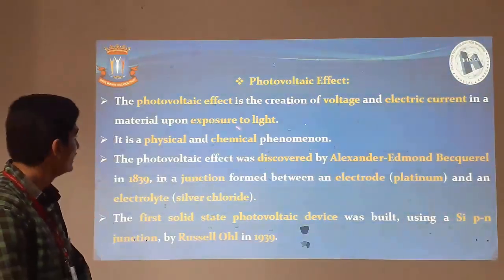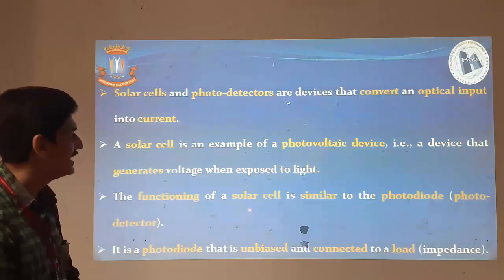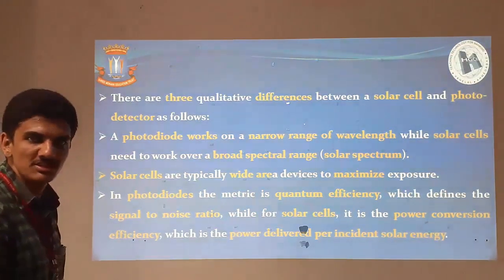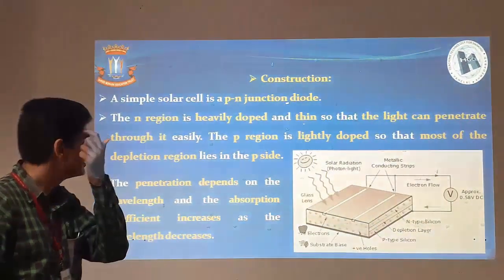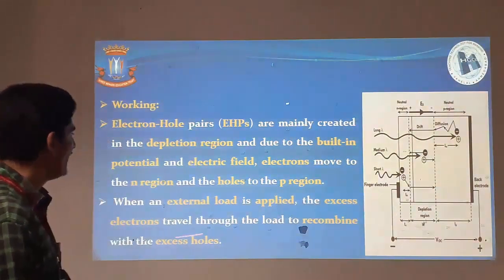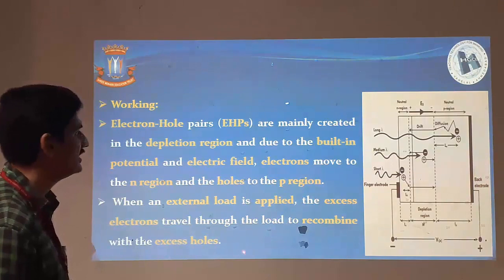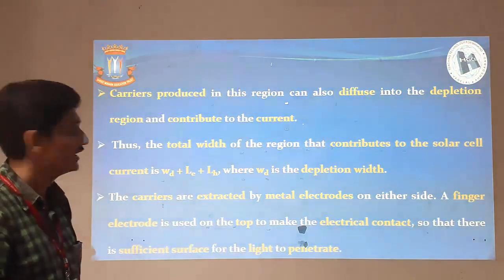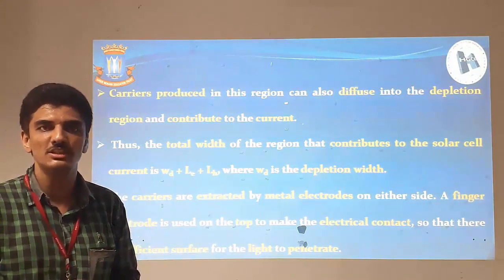SOLAR CELLS : PRINCIPLE , CONSTRUCTION AND WORKING ( 1ST YEAR DEGREE ENGINEERING. HGCE, VAHELAL)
This video lecture will help Engineering students to understand following topics of Physics:

1. Photovoltaic Effect
2. Principle of Solar Cell
3. Construction of Solar Cell
4. Electron-Hole Recombination
5. Advantages & Disadvantages of Solar Cell